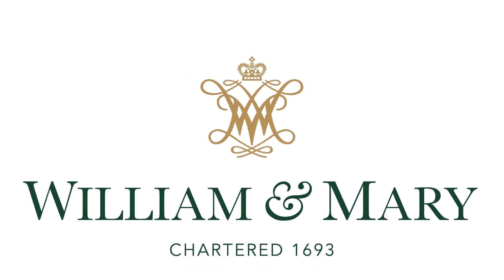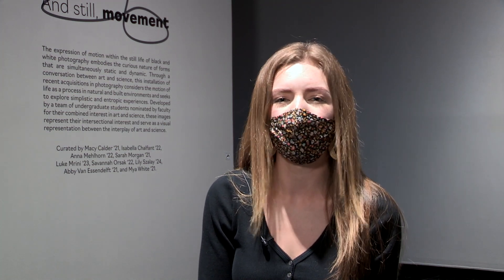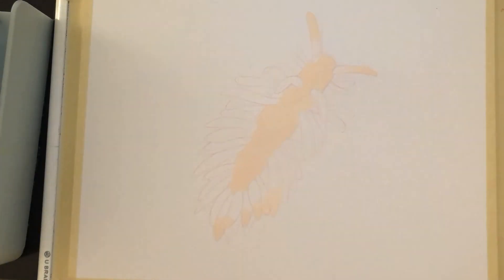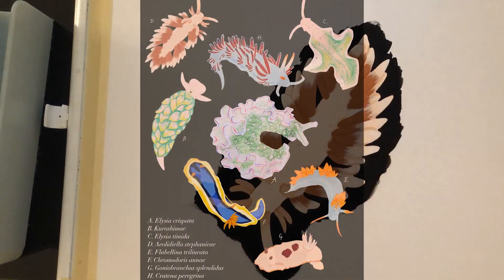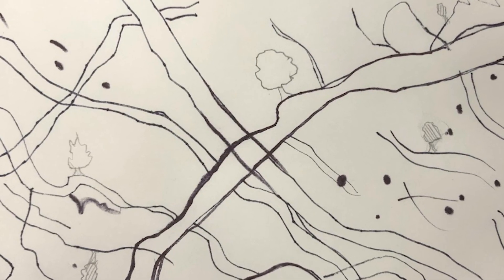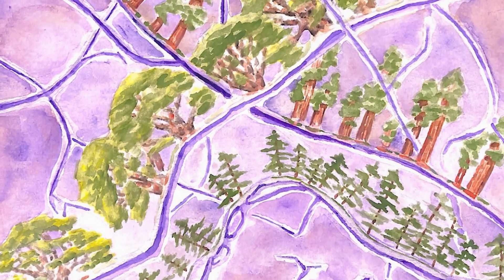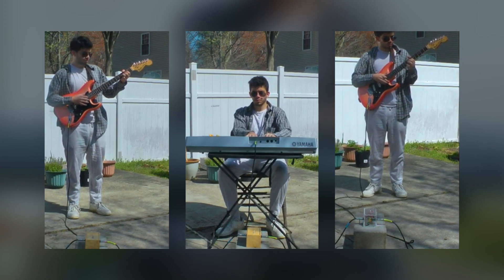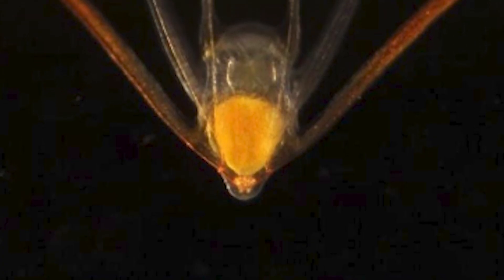SciArt: An undergraduate research gallery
W&M students across the research spectrum illustrate their science with art.